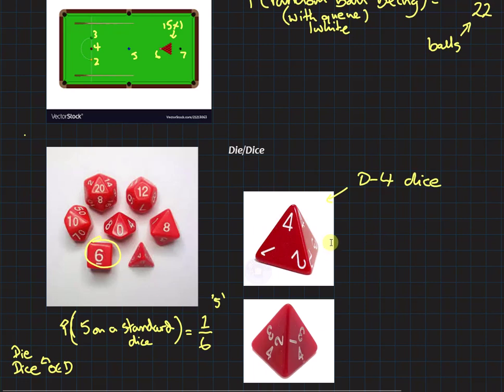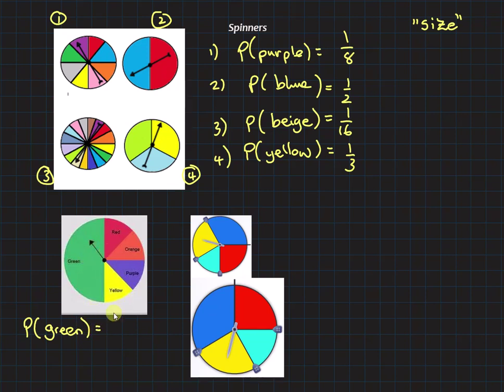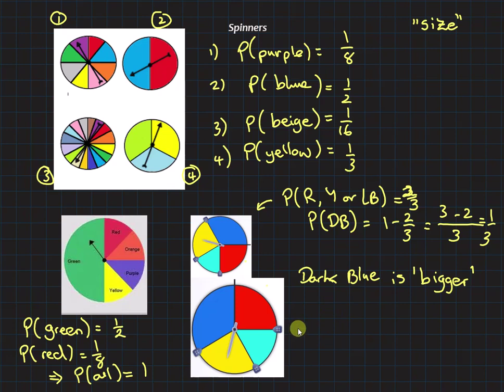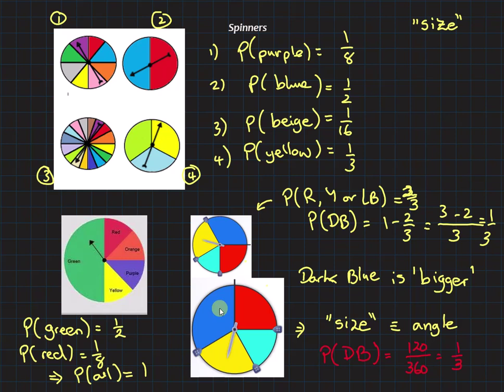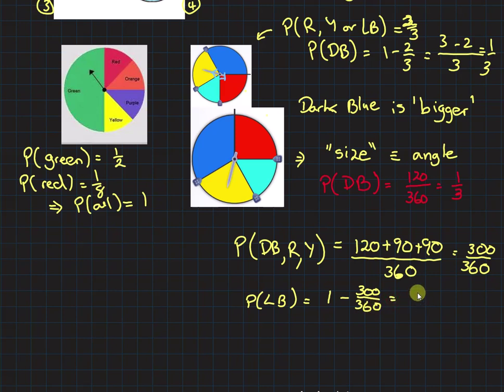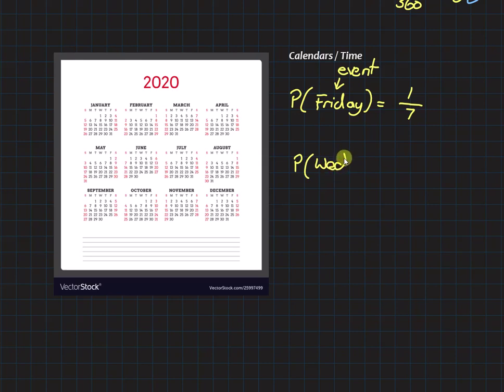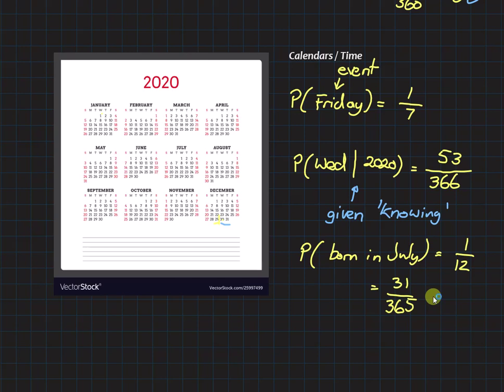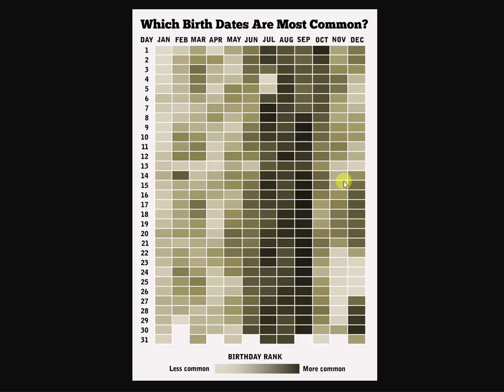MA_Probability_Unequaloutcomes